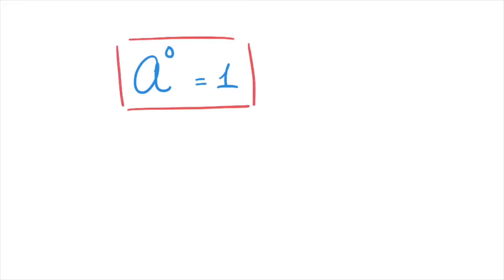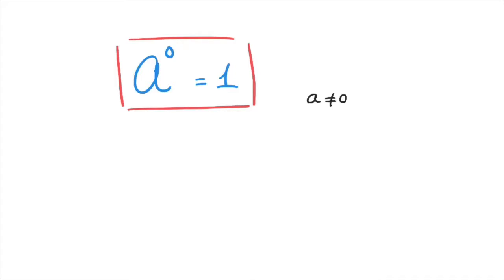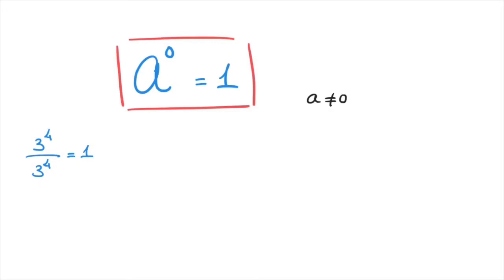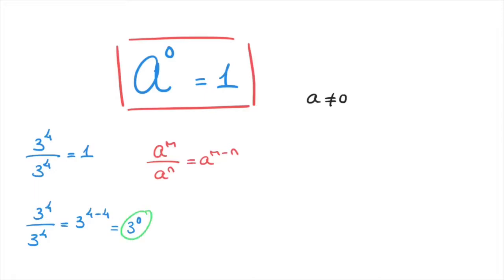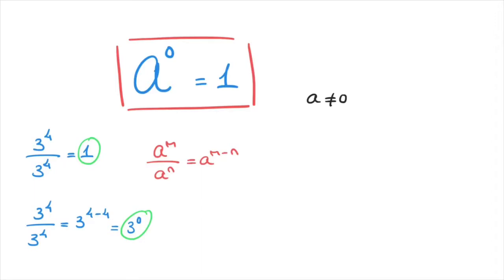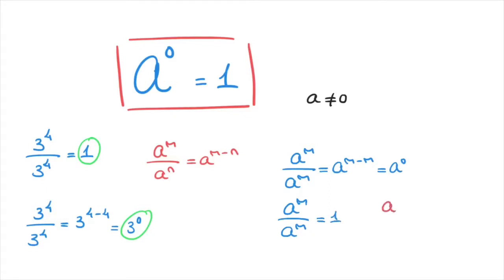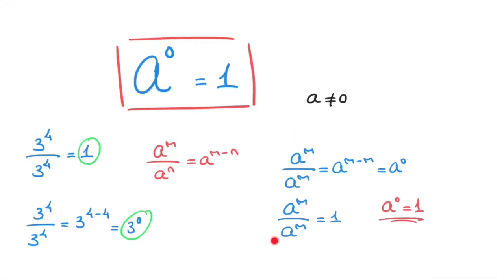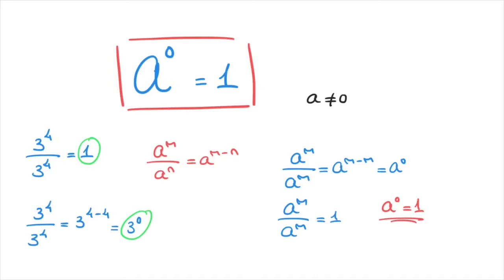Power of Zero - why any number raised to the power of zero equals to 1